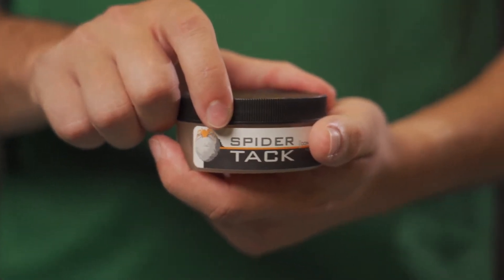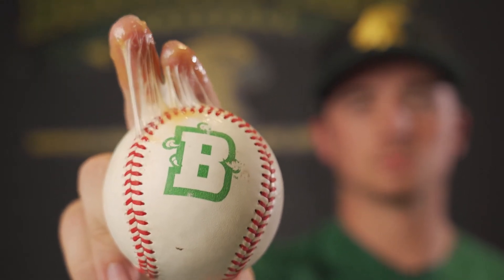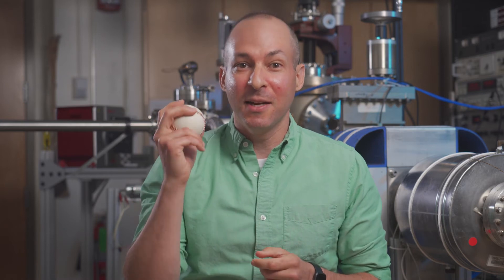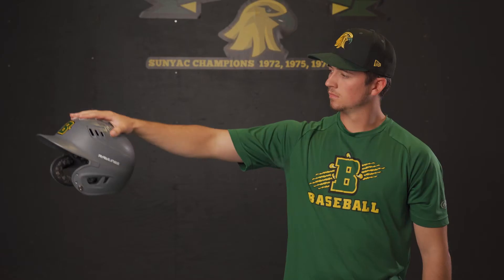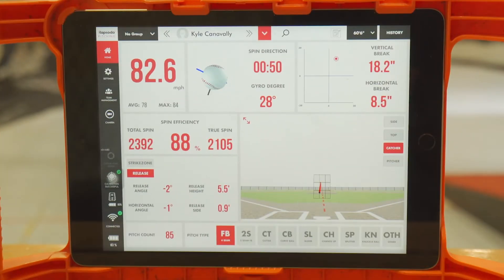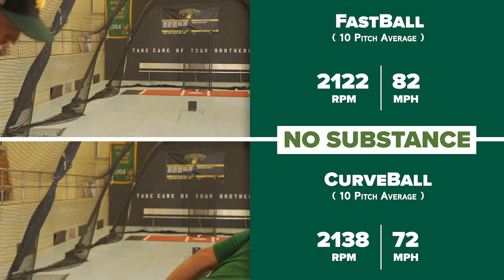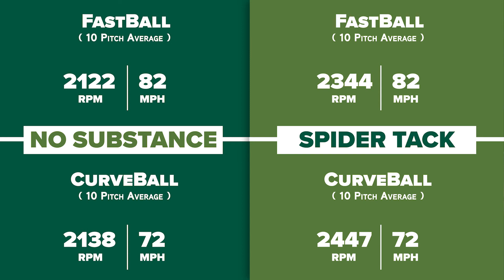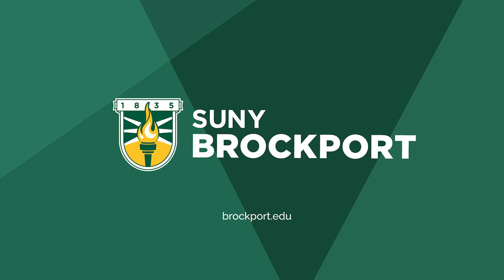Spider Tack, Does It Help Pitchers? Physics Experiment | SUNY Brockport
Does Spider Tack really give pitchers an unfair advantage like the MLB thinks? SUNY Brockport Baseball and the Physics department break it down.

Interested in Physics?